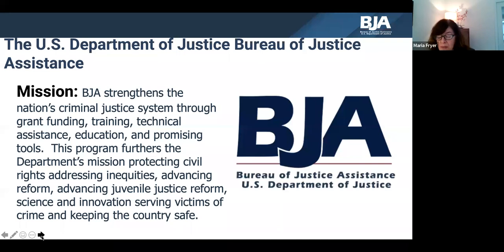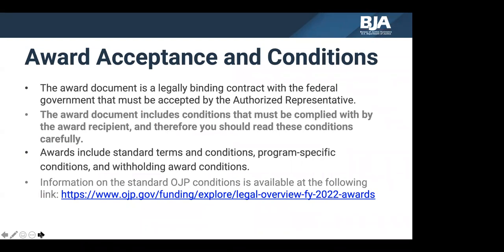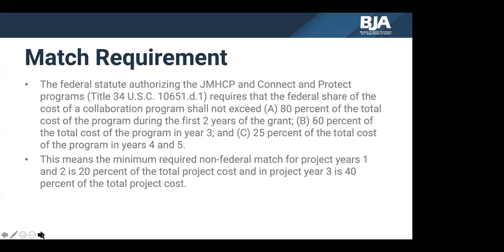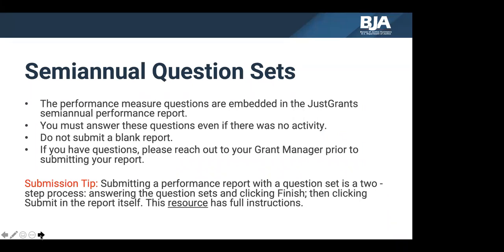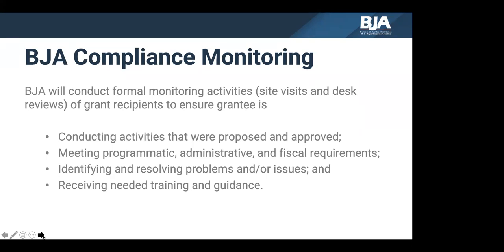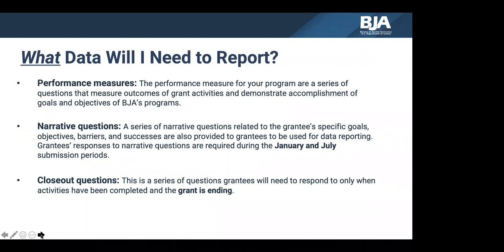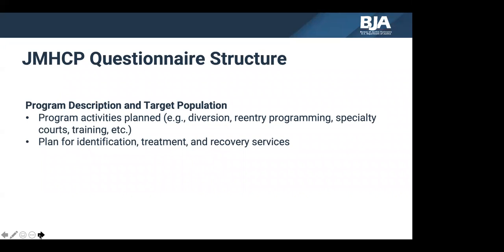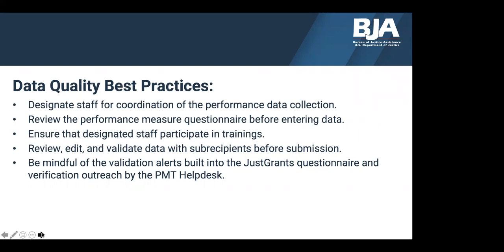FY21 Justice and Mental Health Collaboration Program TTA New Grantee Orientation (Part 2)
Hosted by The Council of State Governments (CSG) Justice Center and the U.S. Department of Justice’s Bureau of Justice Assistance (BJA)

In this webinar, CSG Justice Center and BJA staff will provide newly awarded grantees with an overview of BJA, the CSG Justice Center, budget, the JustGrants management system, and the performance measurement tool (PMT).